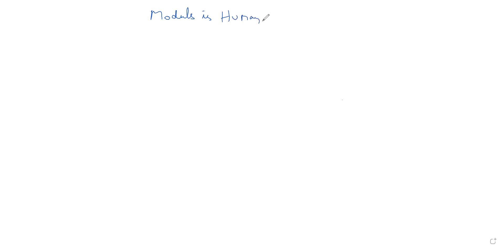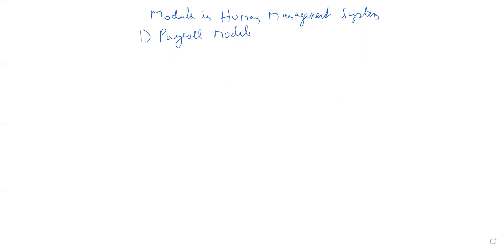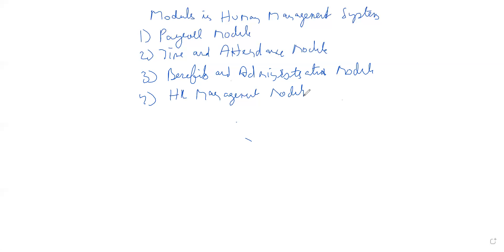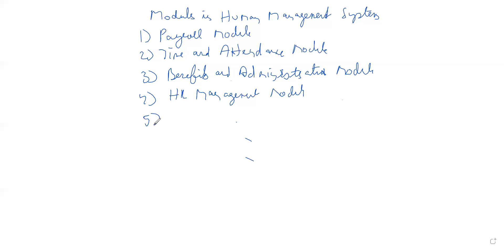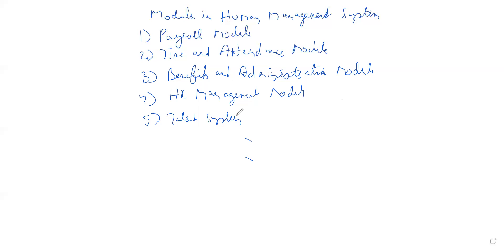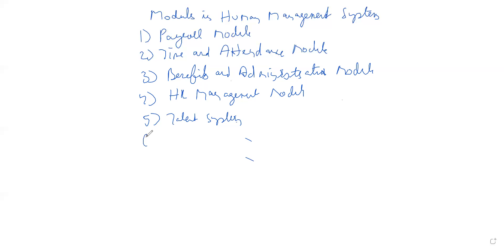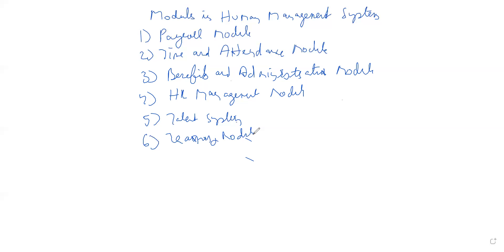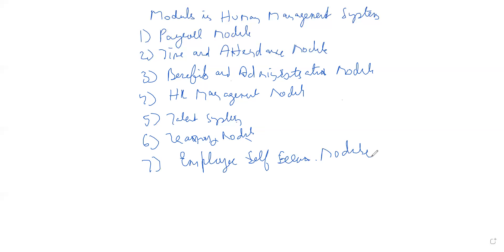Modules of Human Resource Information System (HRIS)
Maharashtra

We constantly strive to create quality videos based based on over 22 years of experience in this field. In case of any doubt you can put your query in the comment section.

Ritesh Ruparel :)